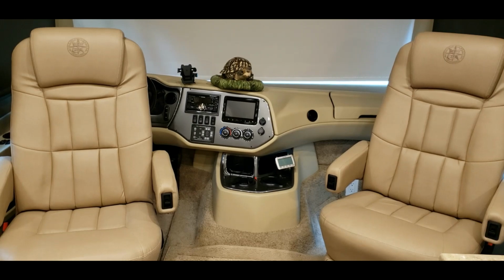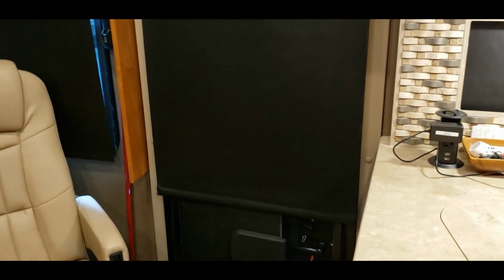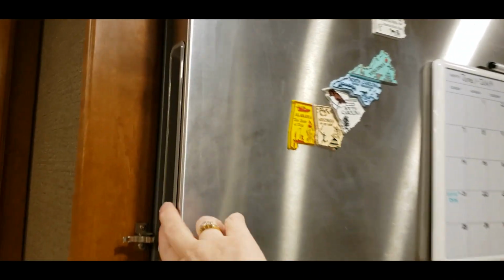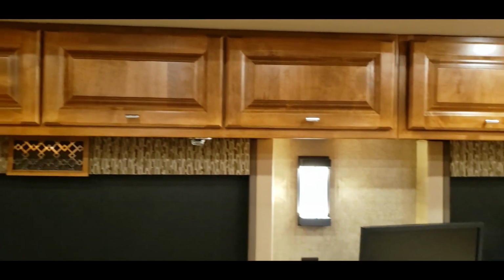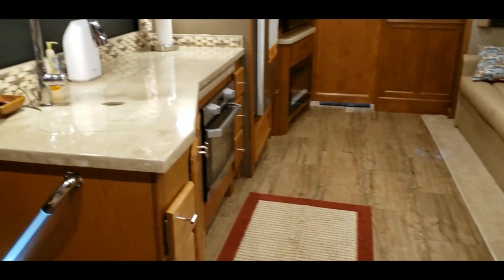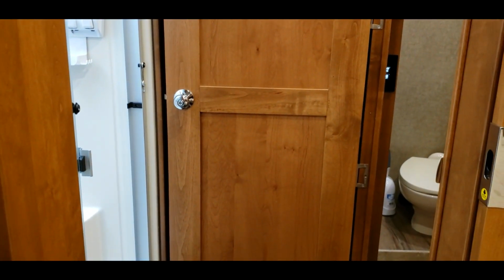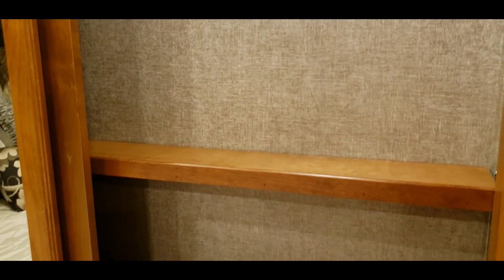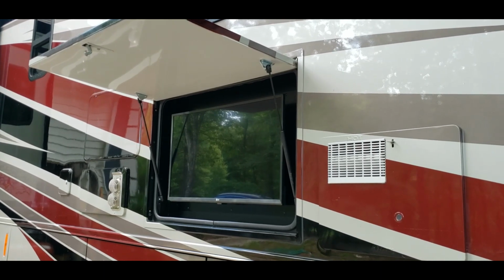Quick Tour of Our Tiffin Open Road 32SA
This is a short tour of our 2019 Tiffin Allegro Open Road 32SA.  Her name is Shelly, the most popular name for turtles.  We chose a turtle name because like a turtle, when traveling in an RV you take your home with you wherever you go.